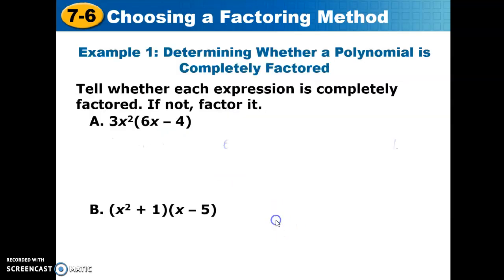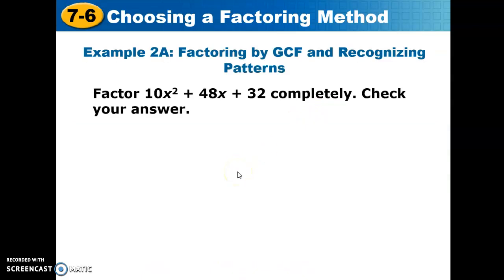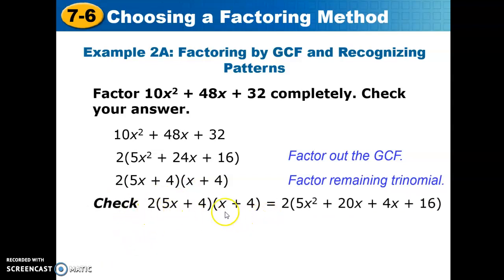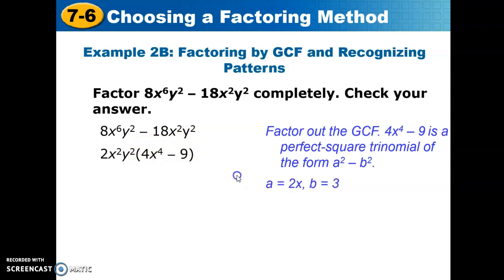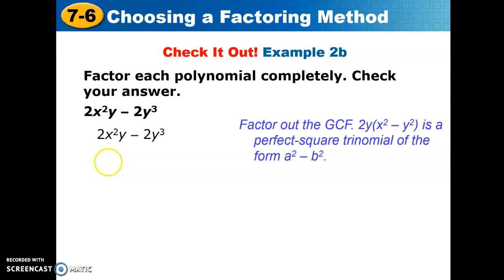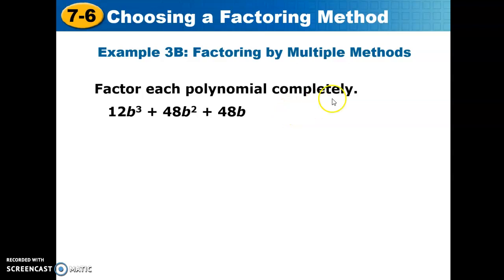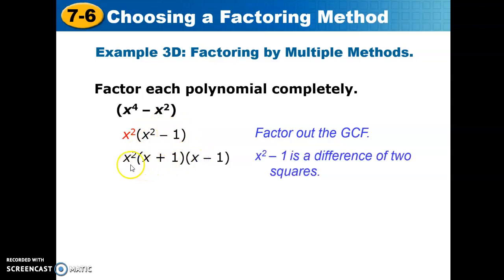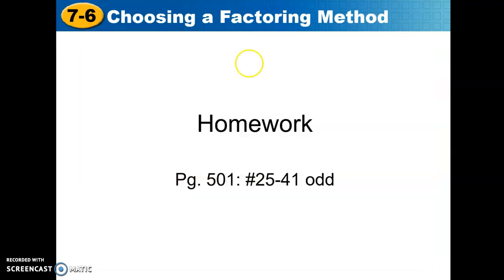Antos Algebra 7.6 Factoring Methods